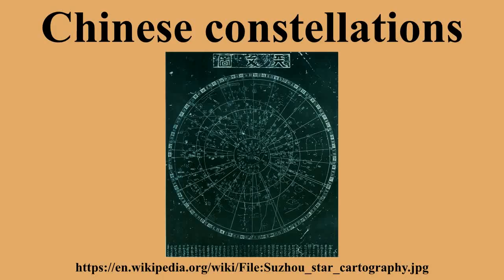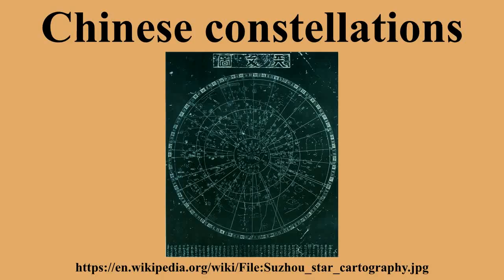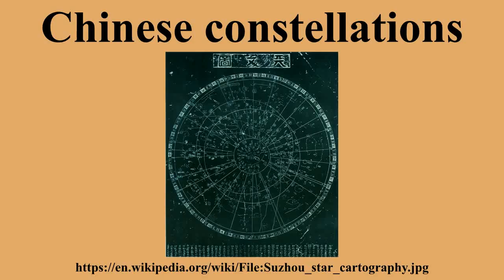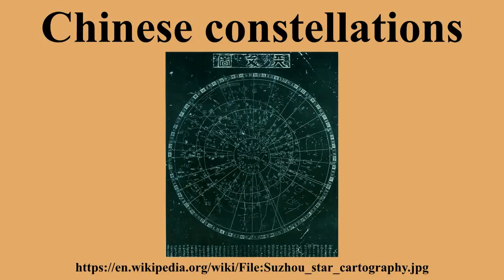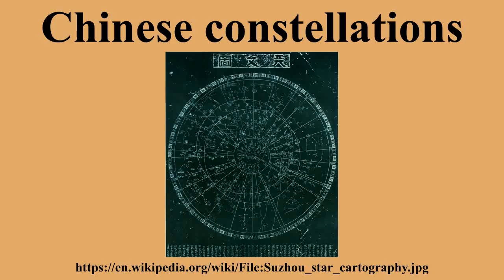Chinese constellations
Ad-free videos.

Traditional Chinese astronomy has a system of dividing the celestial sphere into asterisms or constellations, known as "officials" .The Chinese asterisms are generally smaller than the constellations of Hellenistic tradition.The Song dynasty Suzhou planisphere shows a total of 283 asterisms, comprising a total of 1,565 individual stars.The asterisms are divided into four groups, the Twenty-Eight Mansions along the ecliptic, and the Three Enclosures of the northern sky.

---Image-Copyright-and-Permission---
About the author(s): 中文（简体）‎: 王致远、黄裳 English: Wang Zhiyuan and Huang Shang
---Image-Copyright-and-Permission---